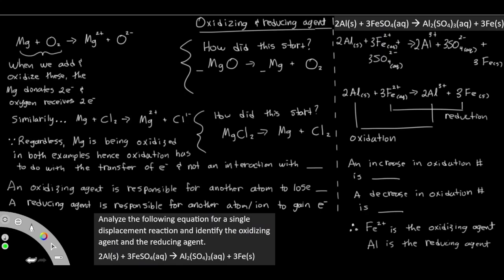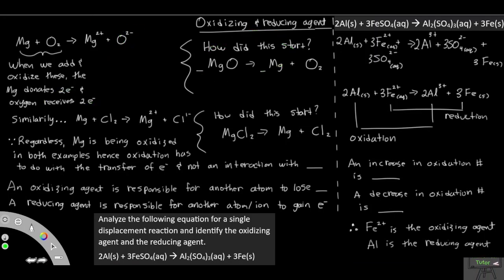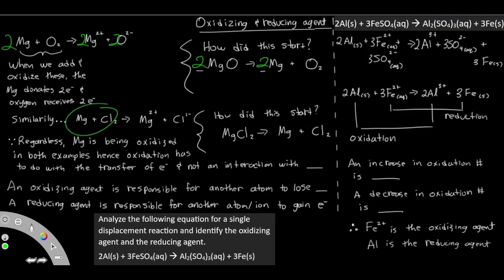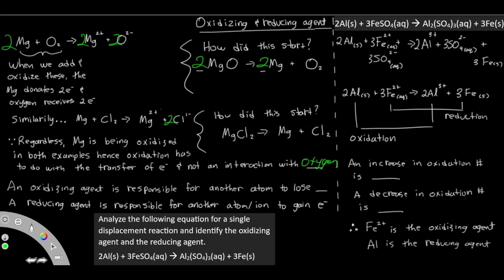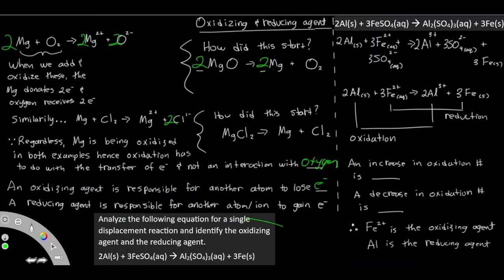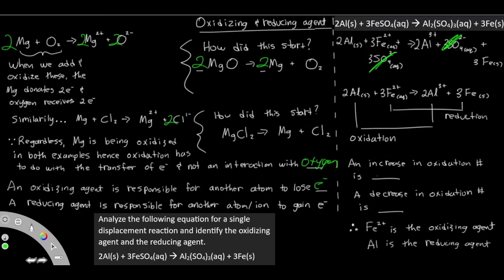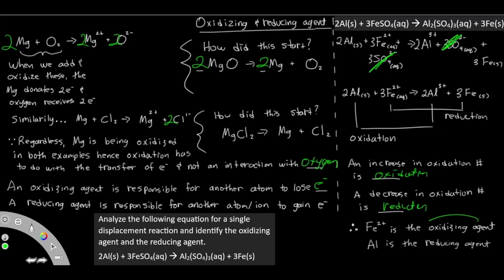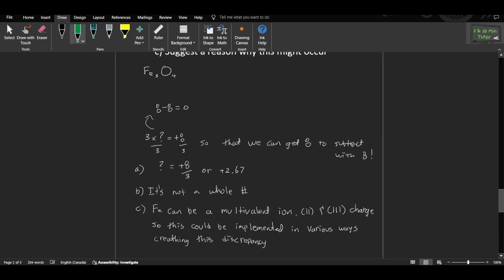Oxidizing & Reducing Agent (2 Min) - electron donor, electron acceptor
In a reaction like magnesium and oxygen, when we add and oxidize these, the magnesium donates 2 electrons and the oxygen receives 2 electrons. Similarly, when magnesium reacts with chlorine, magnesium is being oxidized. In both examples, magnesium is being oxidized hence oxidation has to do with the transfer of electrons and not an interaction with oxygen. An oxidizing agent is responsible for another atom to lose electrons. A reducing agent is responsible for another atom or ion to gain electrons. An increase in oxidation number is oxidation. A decrease in oxidation number is reduction.

[2&20minutetutor]
[2and20mintutor]
[2and20minute tutor]